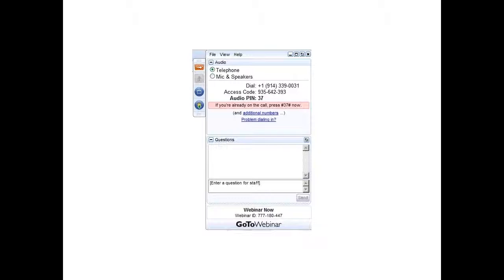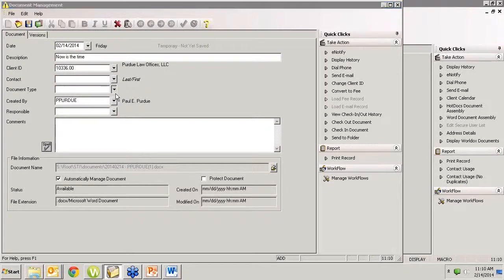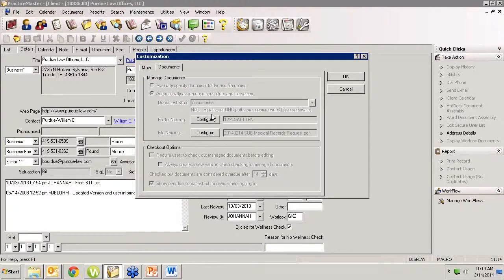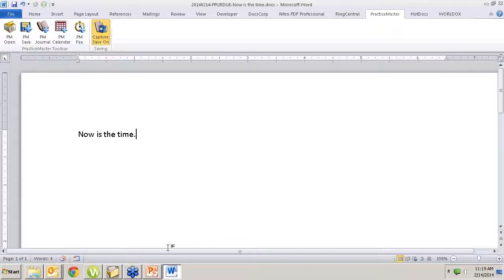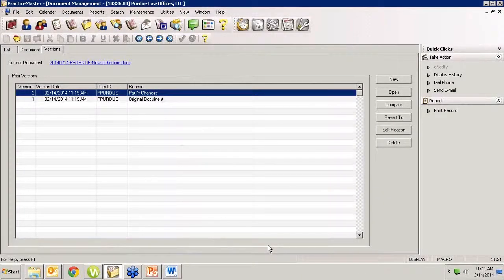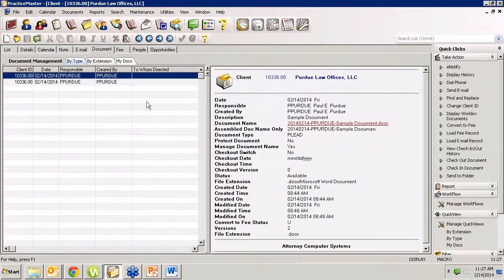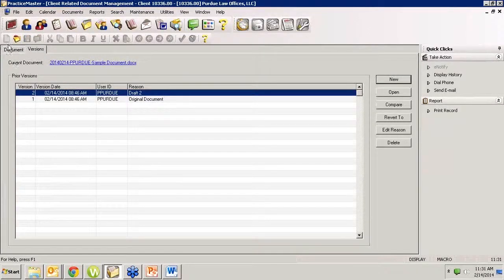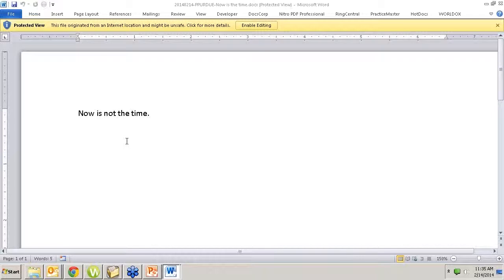Document Management in PracticeMaster - the New Frontier with Version 17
In the past, the document management feature in PracticeMaster has been, well, let's just say: "not that exciting." Some of our clients have used it, but there were certain shortcomings that made it cumbersome for some, or not very effective for others.

Well, that's changed with the release of version 17! A major enhancement to the document management capabilities was introduced in version 17, and it has many of our clients rethinking if/how they want to use this functionality.

Join Paul as he delves deep into the enhanced capabilities of PracticeMaster document management.